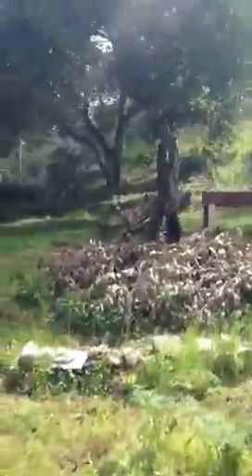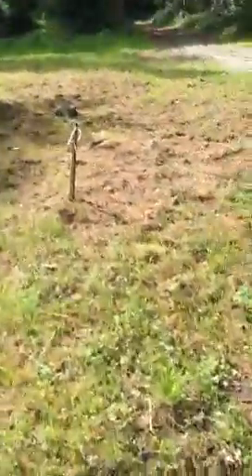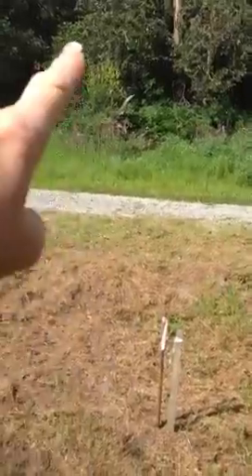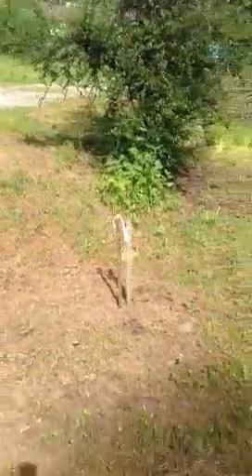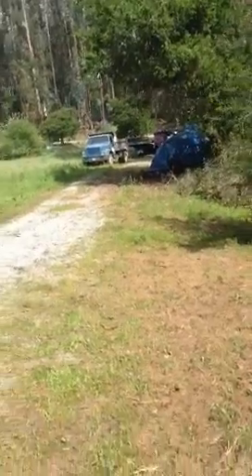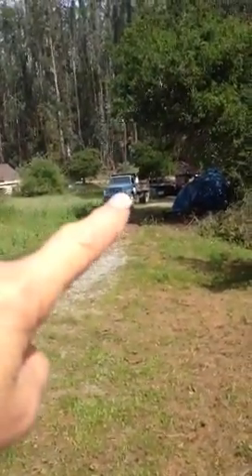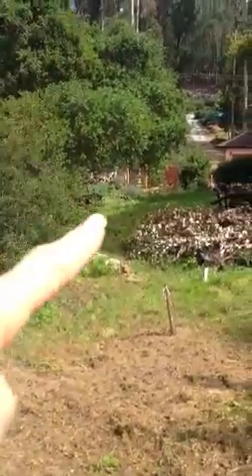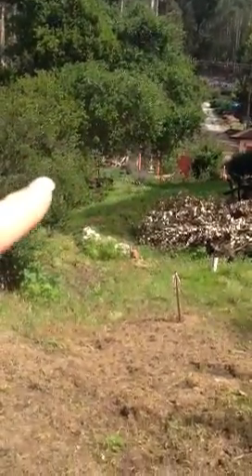1070 marlin Ln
Right side middle (1) property marker